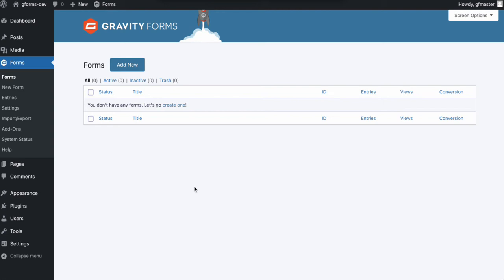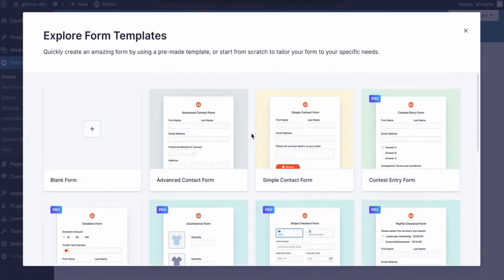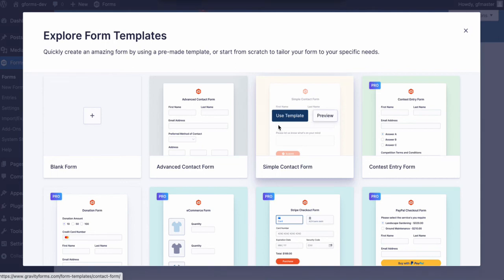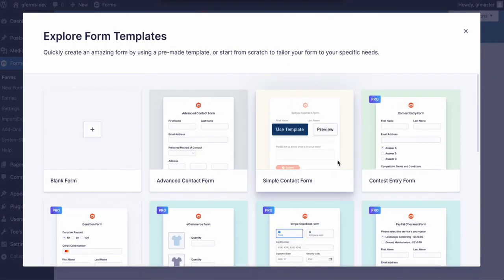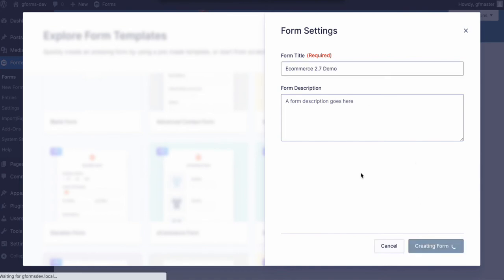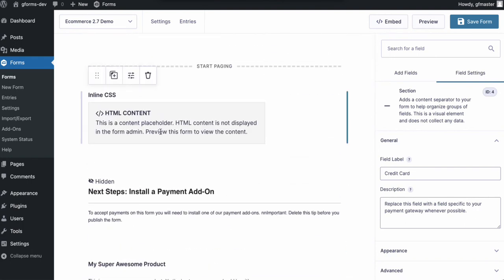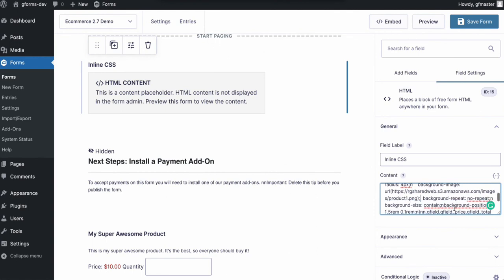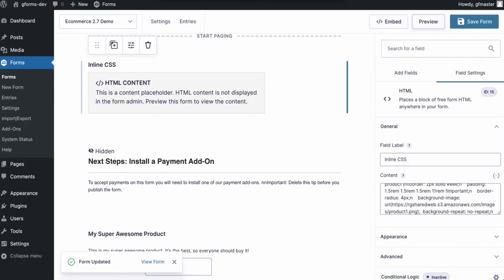New Template Library in Gravity Forms 2.7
This video is a walk-through of how the new Template Library works in Gravity Forms 2.7! This is a huge benefit to help you get started with building your forms faster!

Keep in mind Gravity Forms 2.7 is currently in beta so do not install this on a live/production site.

For more details about the 2.7 update check out this article